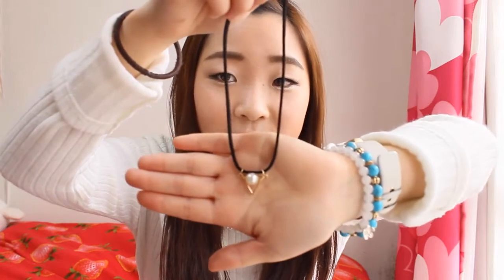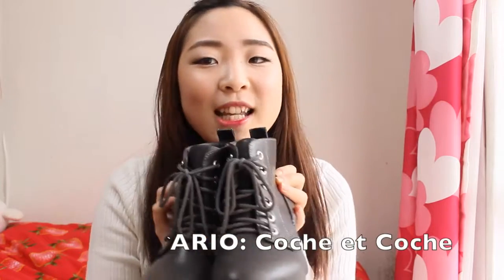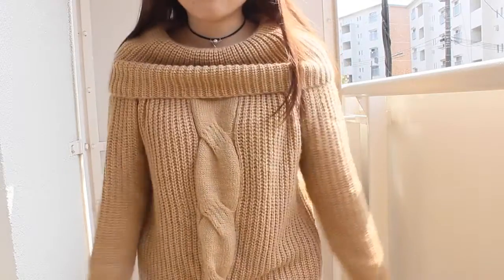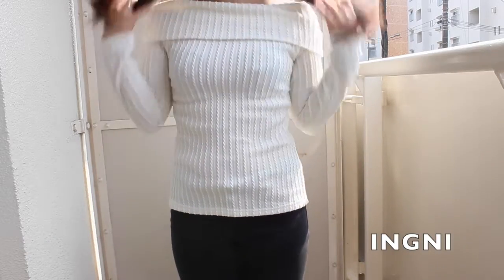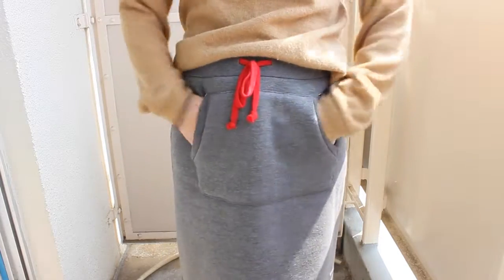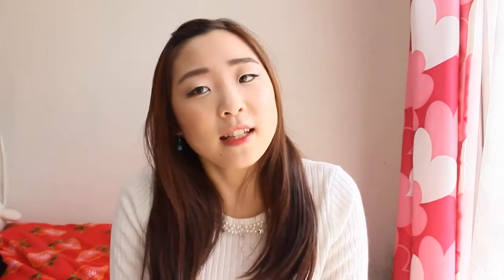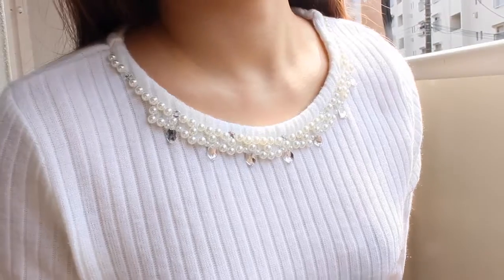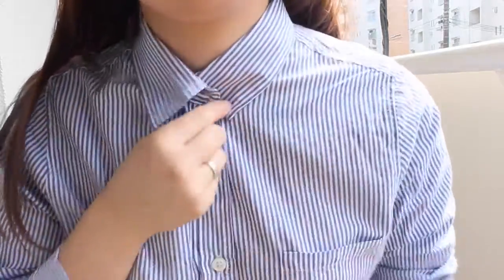Try-On Japanese Fashion Haul ♥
♥ Open ♥

In this video are some of the fashion items i bought in Japan